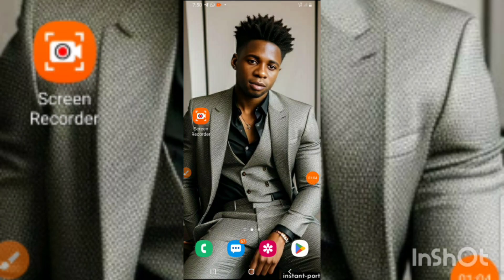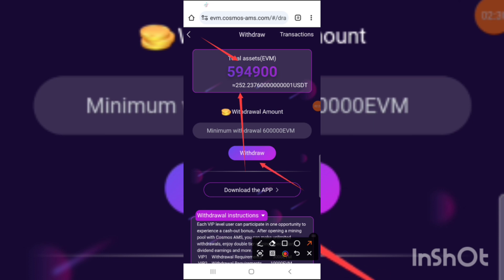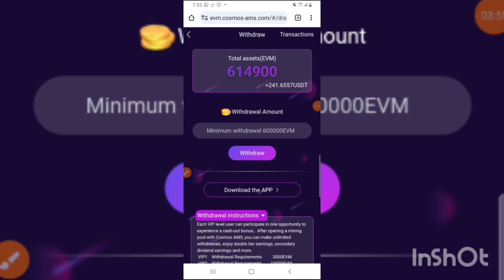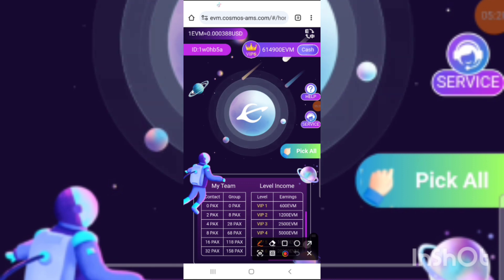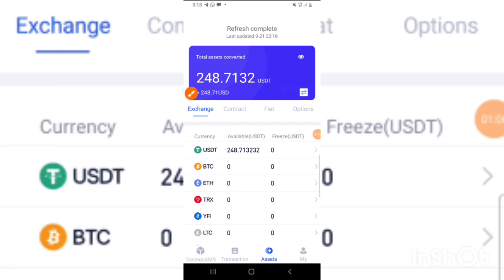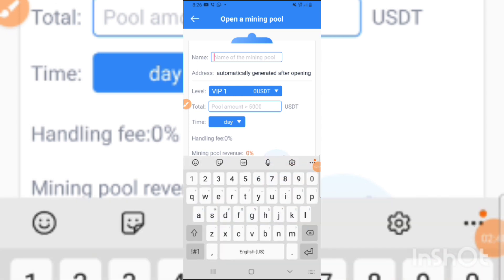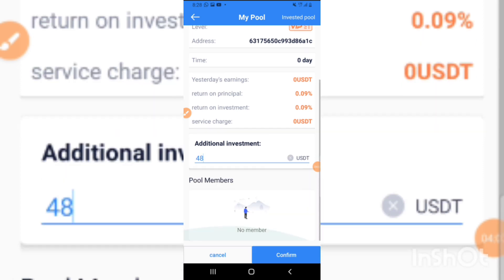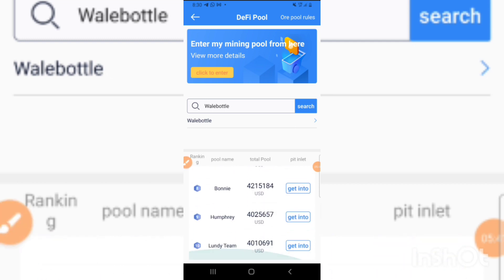FREE 248$ LIVE WITHDRAWAL FROM COSMOS UPDATE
I always drop anything that will give us money on all my groups

Is ur own to choose the 1 you like

This are what I do on my group,  pls keep notice b4 joining.

1; Betting arbitrage

2; Betting game with sure small odds everyday

3; crypto arbitrage

4; dollar arbitrage

5; sport trading

6;  forex trading  using deriv and mt5

7;  currency  arbitrage

8; Card arbitrage

9;  Crypto mining

10; Crypto NFT

11; Crypto  Airdrop

This is group link to join👇🏻👇🏻

Second WhatsApp link👇🏻👇🏻

This is our telegram chanel link
Pls share it for other to join
To be able to see our previous post

Let's earn money together

Pls take note of all this
Thanks understanding